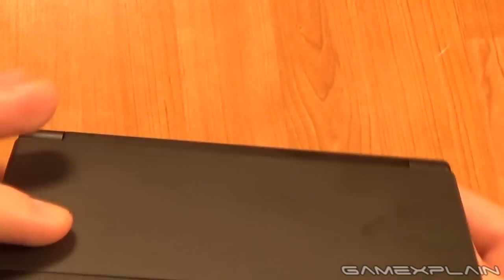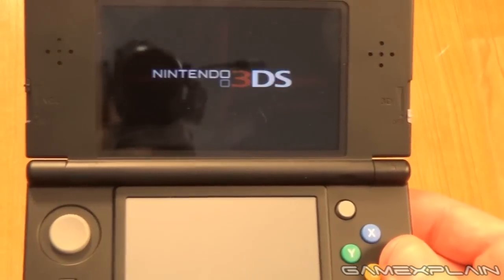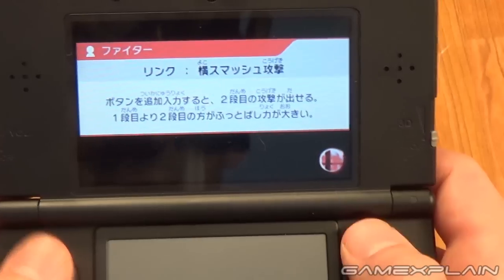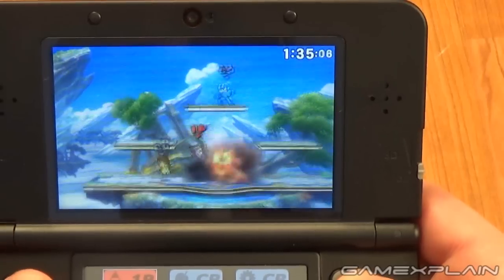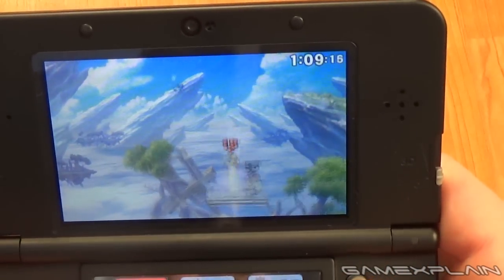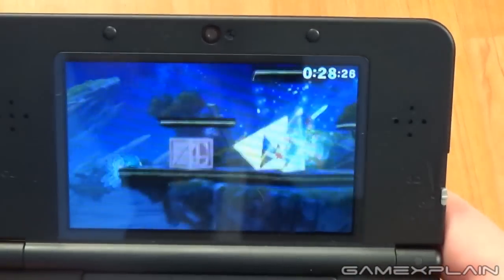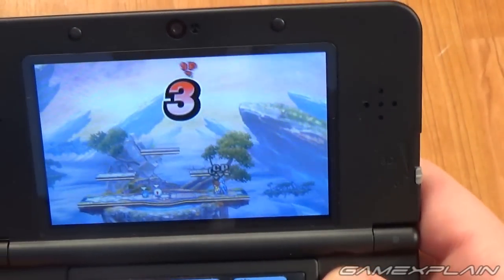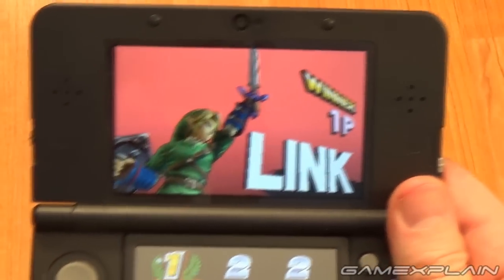Smash Bros 3DS on the New Nintendo 3DS (C-Stick Controls, baby!)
We try out Super Smash Bros 3DS on the New Nintendo 3DS with the new C-Stick controls that allow you to easily perform Smash Attacks! All this and more in our gameplay video of Super Smash Bros. 3DS on the New Nintendo 3DS!